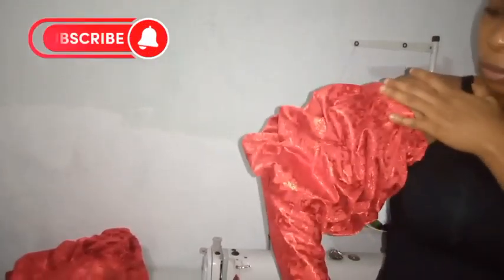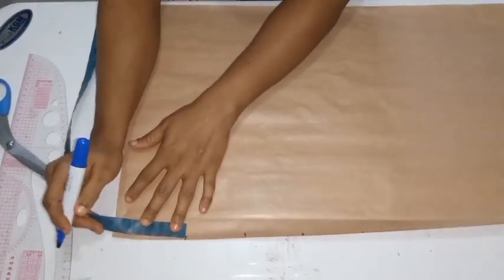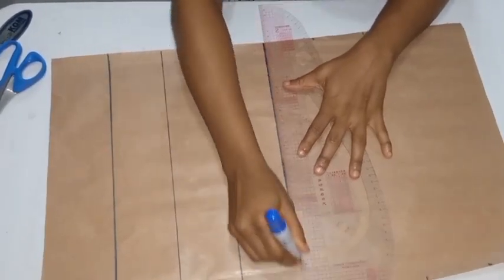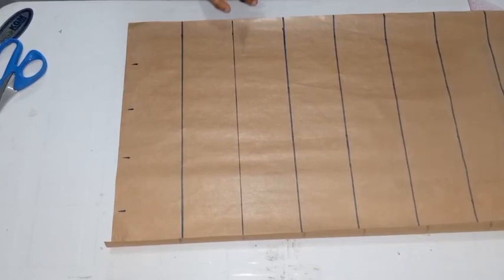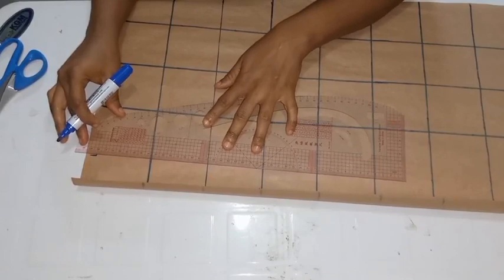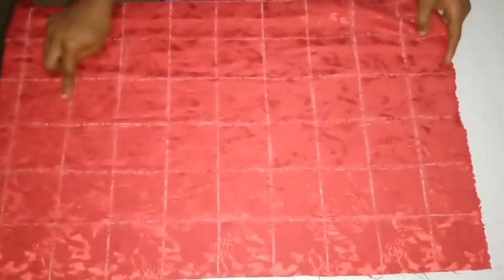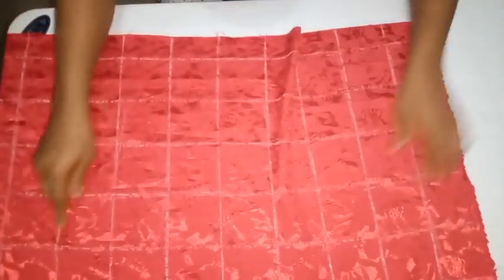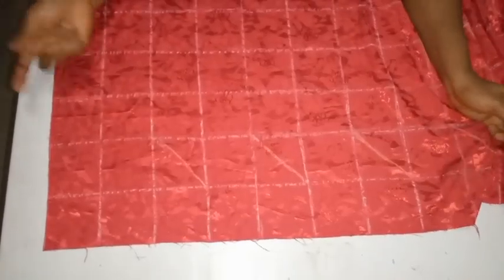How to cut and sew a Canadian smoking sleeve// beginners friendly // diy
how to cut and sew a Canadian smoking sleeve. easiest method and diy.